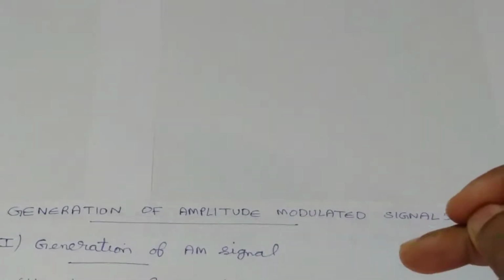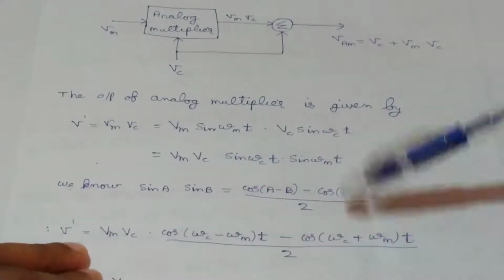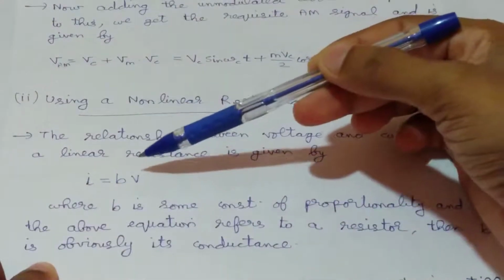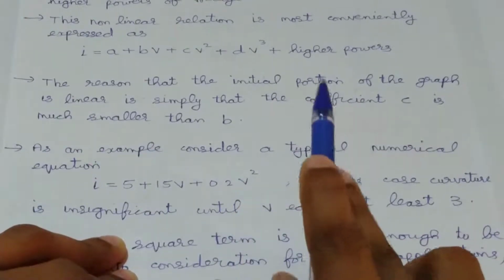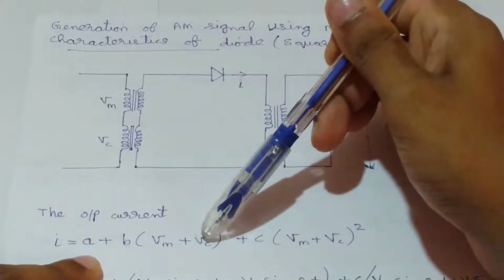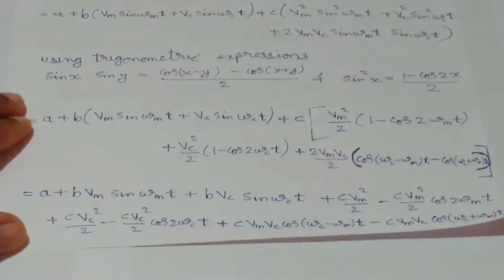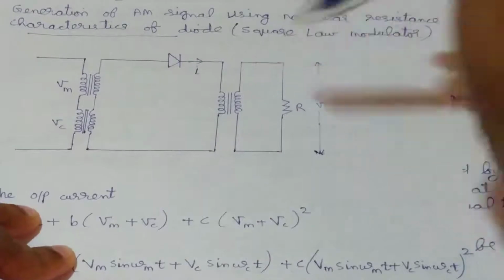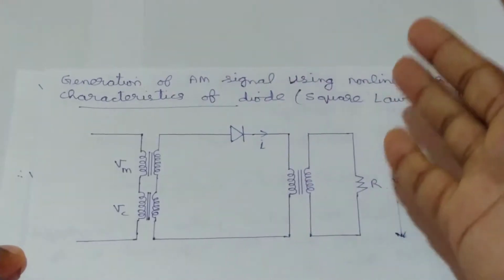GENERATION OF AM SIGNAL | PRODUCT MODULATOR | SQUARE LAW MODULATOR | USING NONLINEAR RESISTANCE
This is an educational video. In this video generation of AM  signal using analog multiplier and using a nonlinear resistance device  is explained.

Reference used:
1.Electronic Communication system by George Kennedy, Bernard Davis,   S.R.M. Prasanna
2. Electronic Devices and Circuits- J.B. Gupta